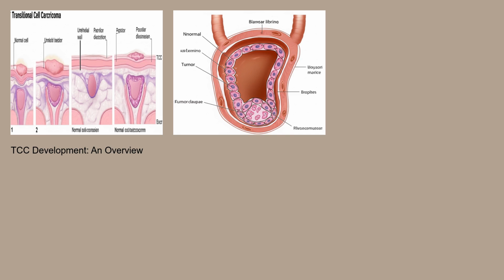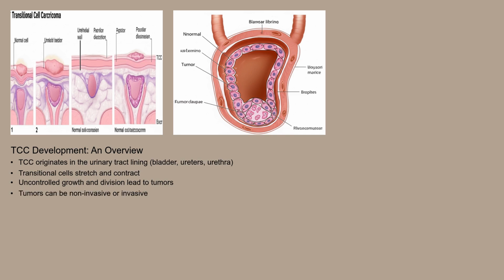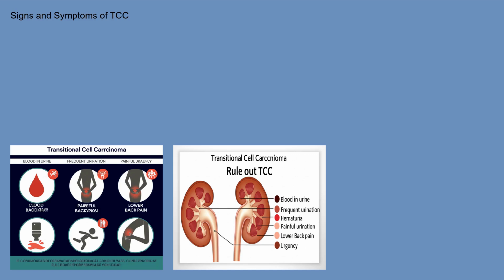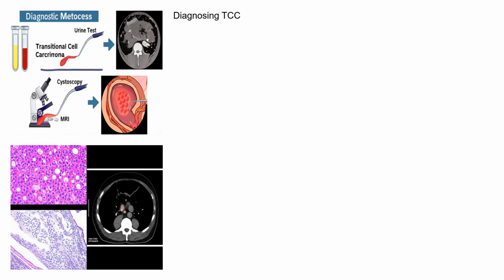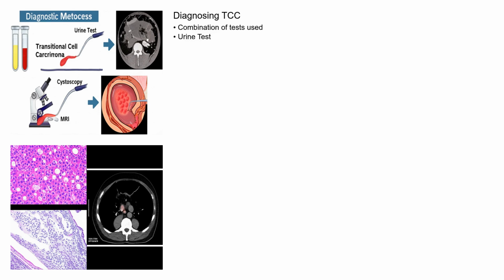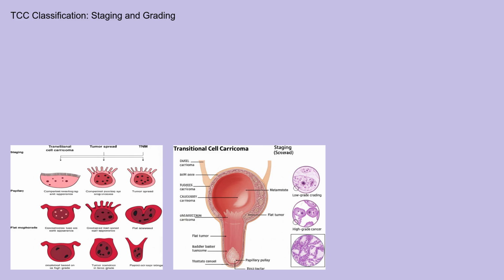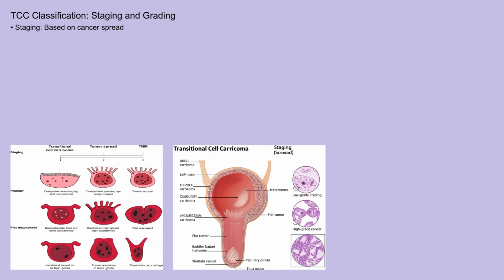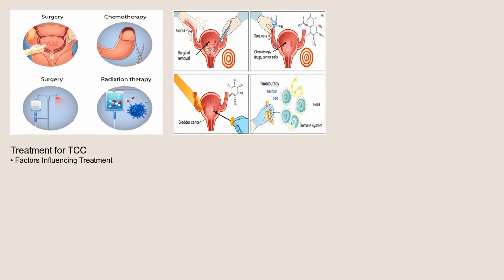Transitional cell carcinoma Explained Causes, Symptoms and Treatment, All Insights